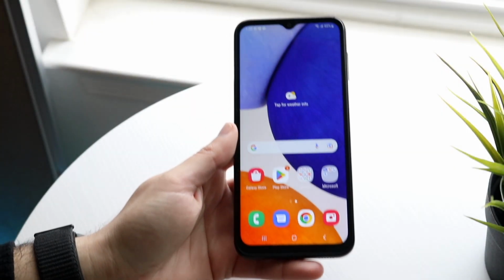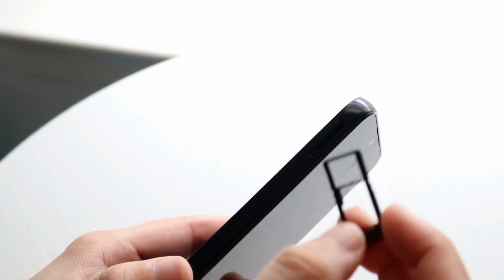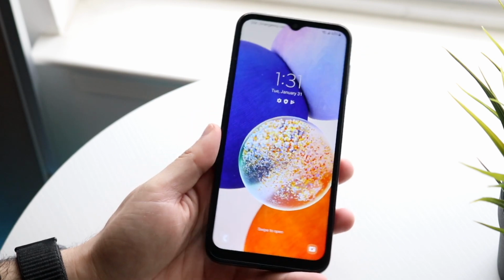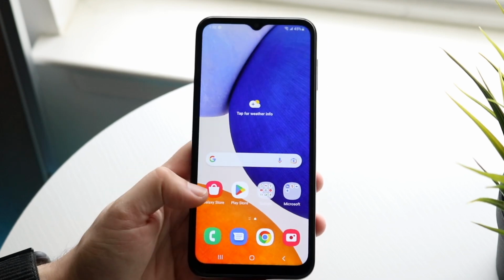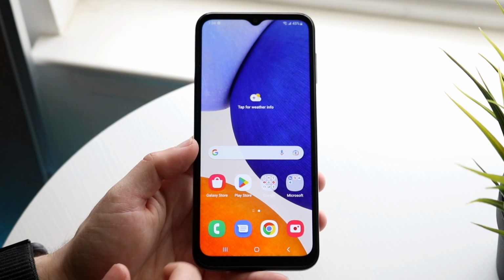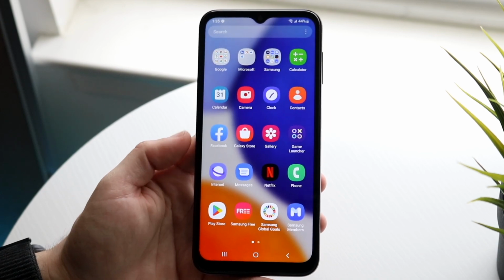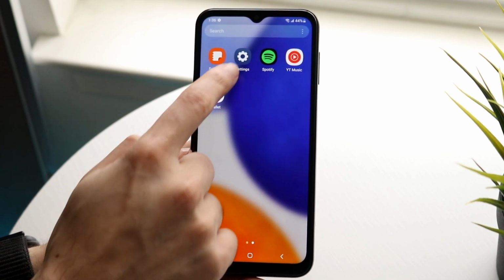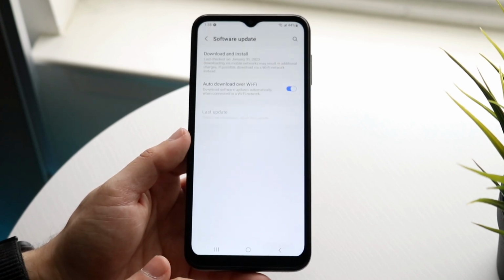How To Use Samsung Galaxy A14! (Complete Beginners Guide)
Let's take a look at How To Use Samsung Galaxy A14! (Complete Beginners Guide)